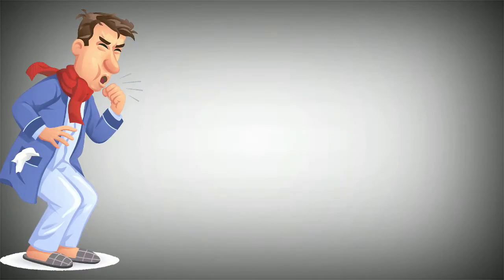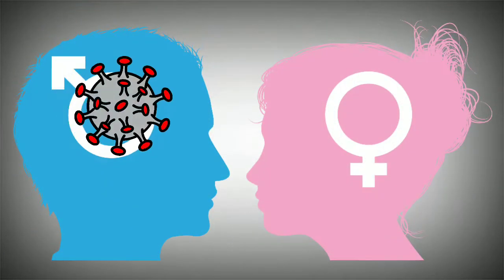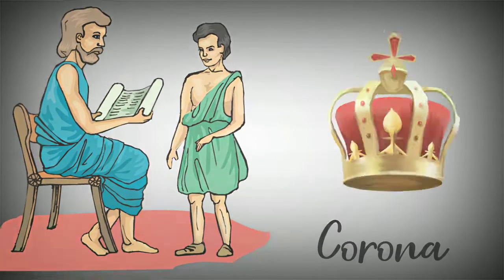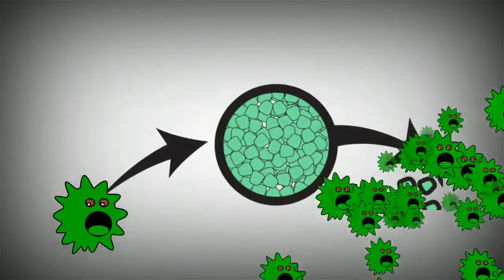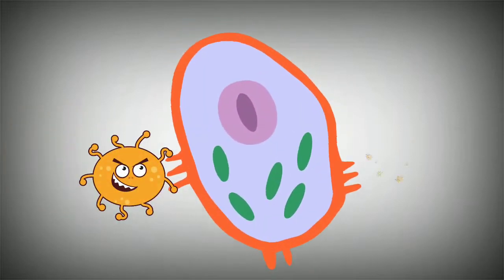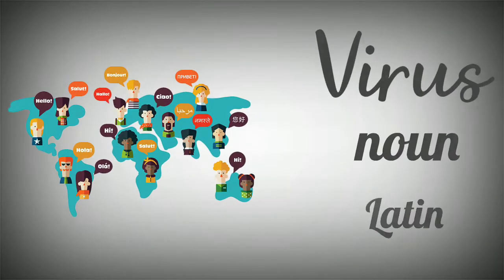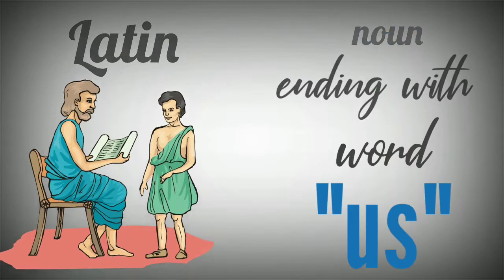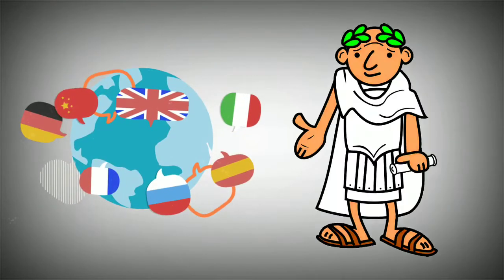Is the Corona Virus Male or Female? | What is Gender of Corona Virus? | Laterally & Scientifically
Coronavirus is a respiratory virus which spreads primarily through droplets generated during coughing and sneezing of an infected person.

Do you know, is this virus male or a female?

Lets define the word Corona virus.

Virus is a Latin word which means poison. Whereas corona in latin means crown.

Since this virus is spherical in shape and resemble a crown when viewed under an electron microscope, its called the Corona virus.

Scientifically speaking, Viruses cannot reproduce by themselves at all.  They can only reproduce by attaching themselves to cells which they reprogram to make new viruses until the cells burst and die.

Therefore, Most virologists consider them a non living thing of neutral gender, as they do not meet all the criteria of the generally accepted definition of life.

However, linguistically, Virus is a noun in Latin language.A and Latin is a language in which nouns ending with "us" word are m male.
s
 Since most gendered languages derived from Latin. Therefore, Coronavirus should be masculine in the eyes of most people.